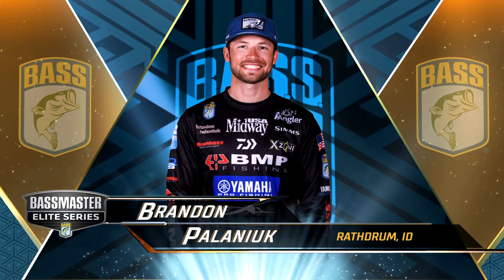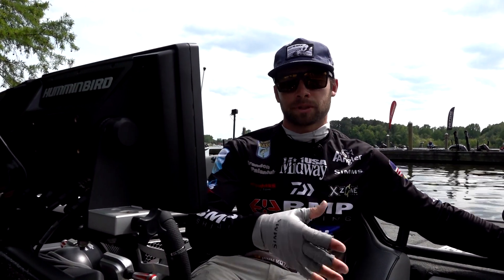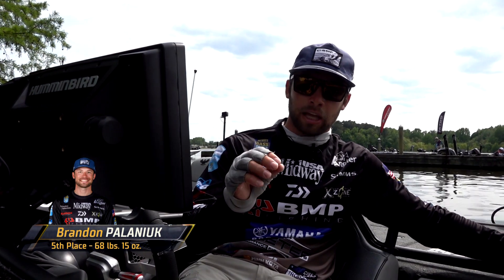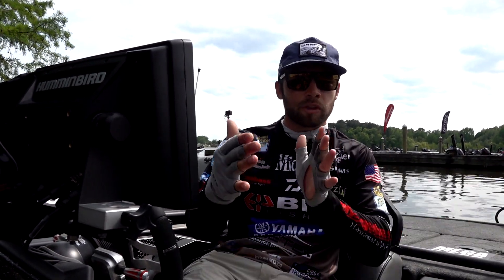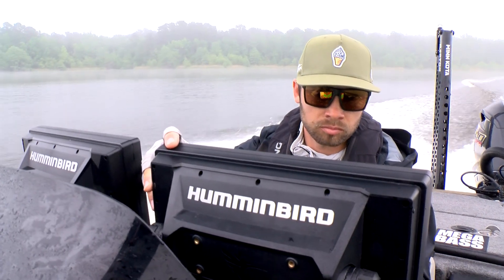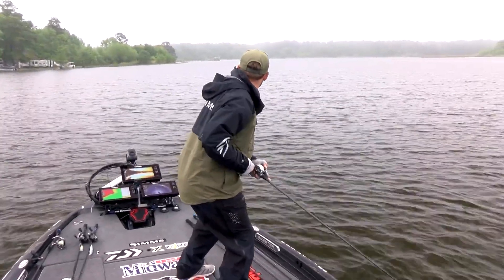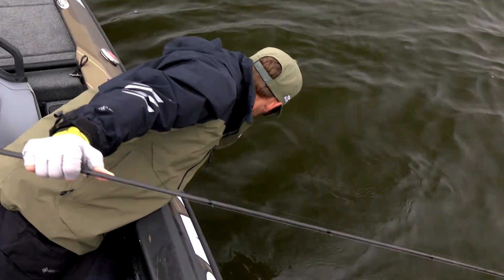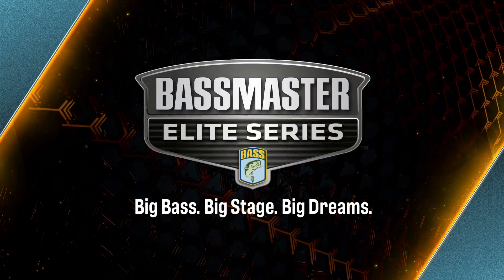Minn Kota Locked Down Gameplan: Brandon Palaniuk's offshore brushpiles at Santee Cooper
In the Minn Kota Locked Down Gameplan of the week with Brandon Palaniuk, he discusses his usage of mapping, 360 and MEGA Live at Santee Cooper to finish in the Top 5. @BmpFishing